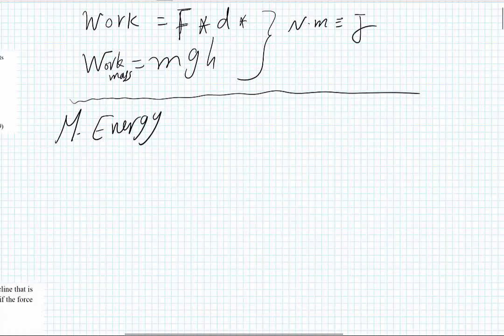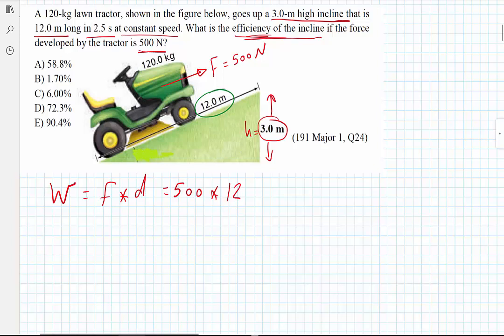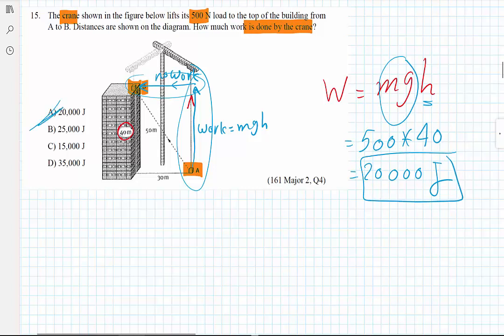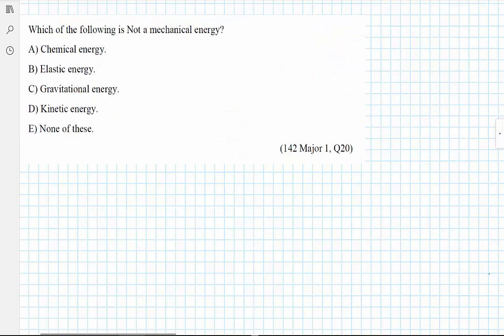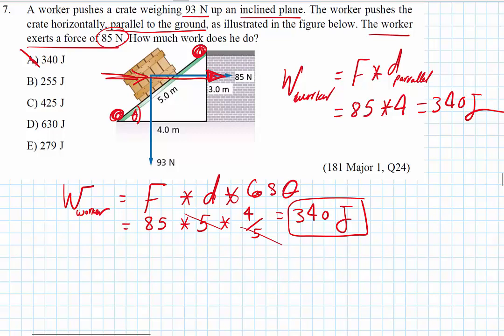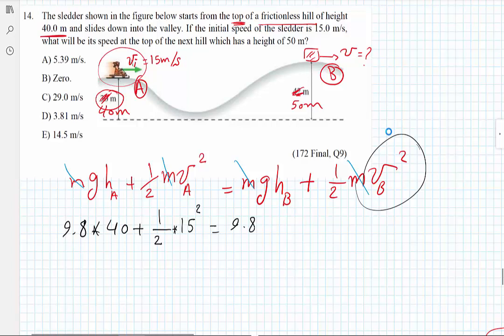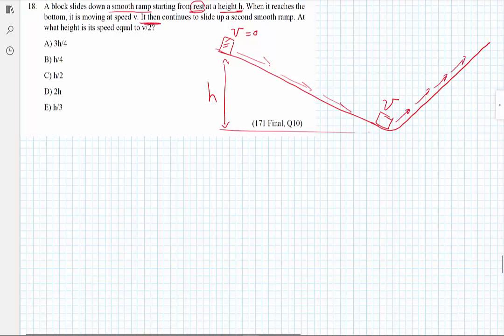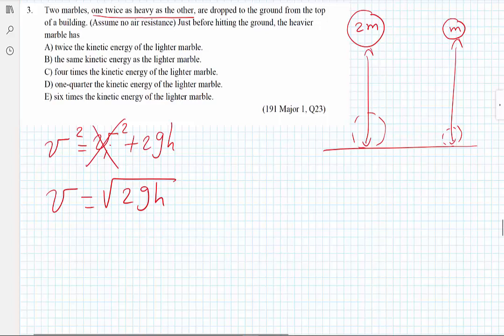ch4 Solved problems on Work and Energy-2